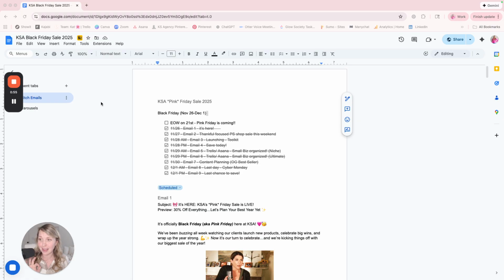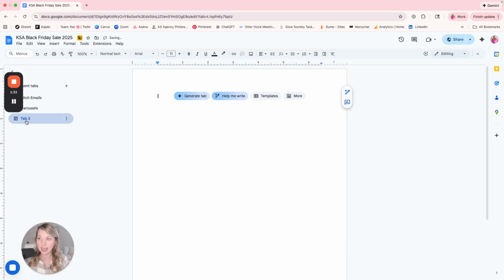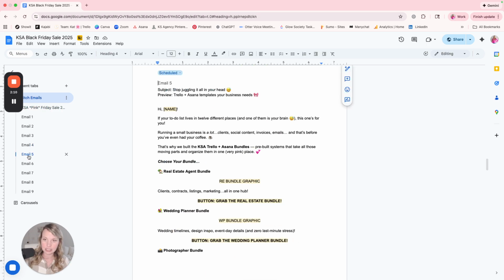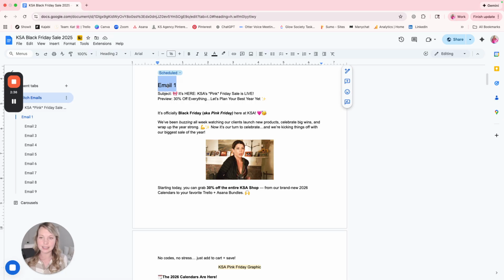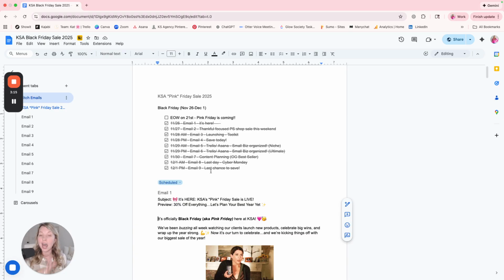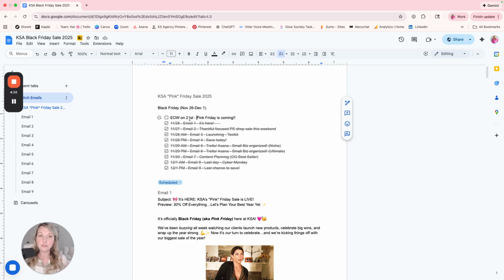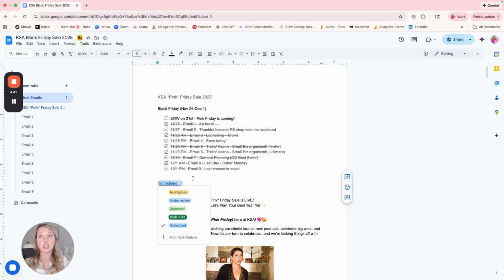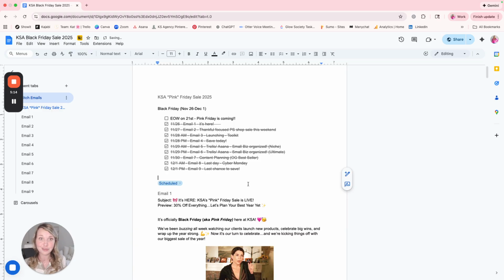4 Google Docs Features That Make Email Copy So Much More Organized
✨ TODAY’S TUTORIAL: 4 Google Docs Features That Make Email Copy So Much More Organized

In this video, I’m showing you how to use Google Docs to organize your email marketing copy so you can stay streamlined, efficient, and clear — especially when working with a virtual team or clients.

Whether you're writing launch emails, weekly newsletters, or sales sequences, these simple Google Docs features will help you stay organized inside one document without bouncing between tabs and files.

If you're managing content on the go (laptop, iPad, phone) or collaborating with subcontractors, this workflow will make your process cleaner and more professional.

🧠 What You’ll Learn in Today’s Video (SEO Keywords)
- How to use Google Docs for email marketing
- Google Docs formatting tips for organized email copy
- How to use the Google Docs outline tool
- How to add tabs and dropdown menus in Google Docs
- Google Docs workflow tips for small business owners and virtual teams

⏱ Timestamps
0:00 – Why Google Docs works for virtual businesses
0:30 – Formatting Google Docs for email copy
0:48 – Using the tabs feature to organize launches
1:46 – How to use the outline tool for email navigation
3:16 – Adding checkboxes to track progress
4:04 – Using dropdown menus for client communication
5:11 – How to insert dropdown smart chips

💗 Weekly Tutorials On:
• Zapier automations
• Launch prep

We help Visionaries turn ideas into executed plans — with full-service integration, funnels, launches, and backend builds that support sustainable business growth. You dream it. We do it.